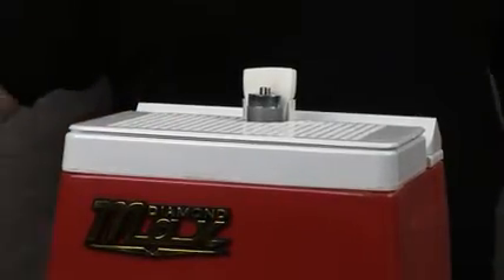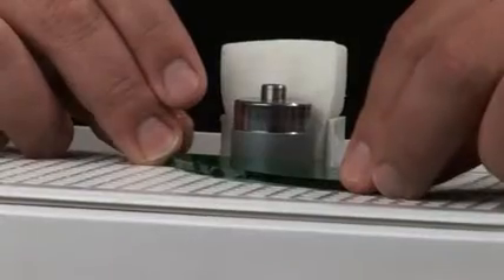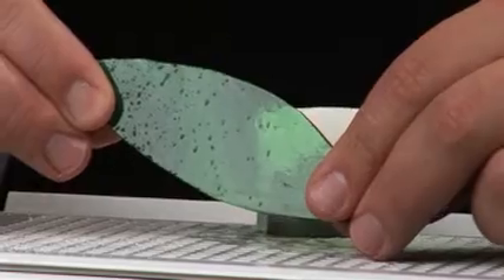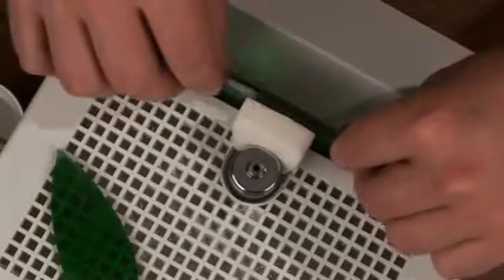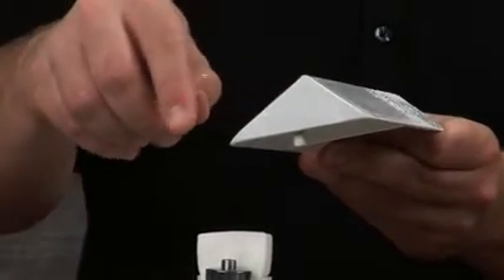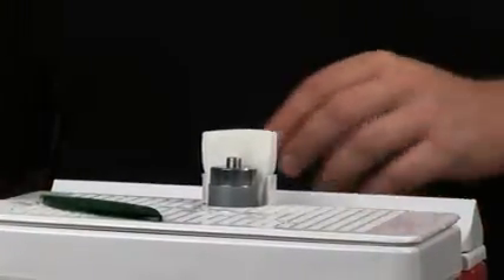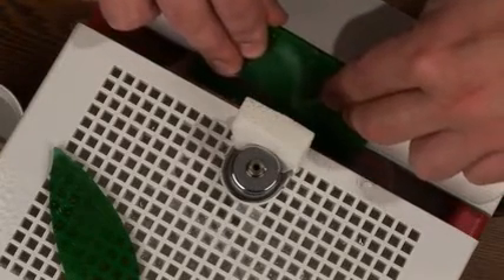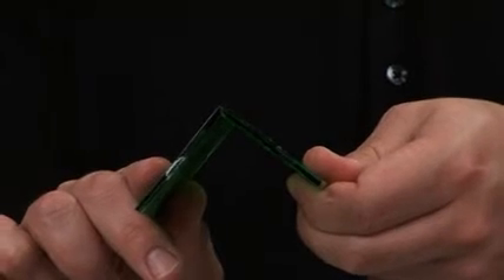Glass Tools: How to Grind Glass Using the Diamond Max Grinder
See how to use the Diamond Max Grinder to shape and smooth cut glass pieces.